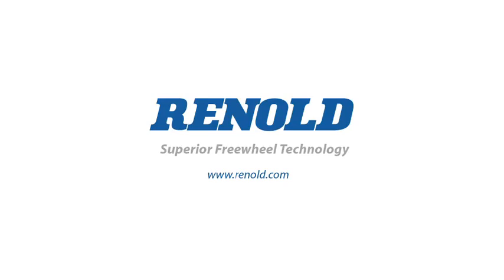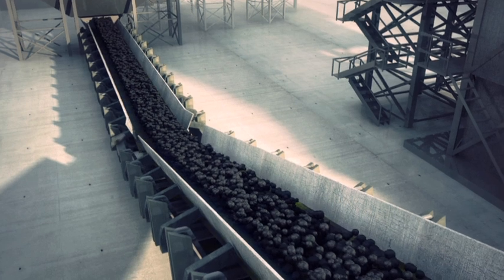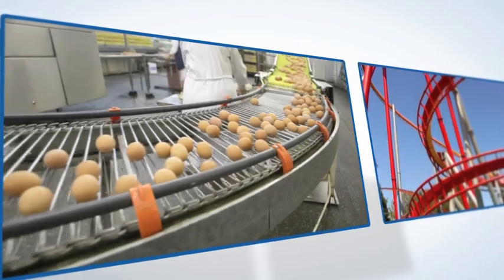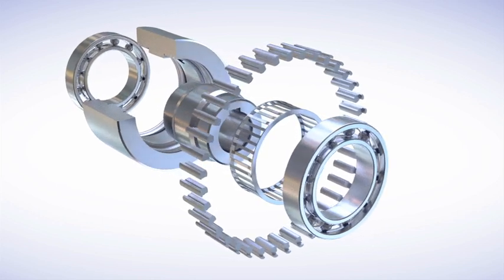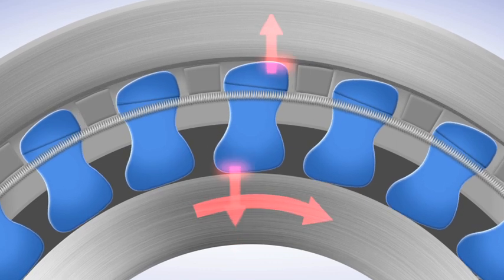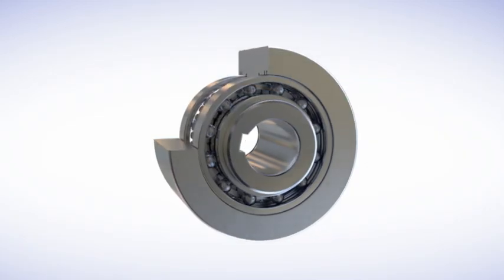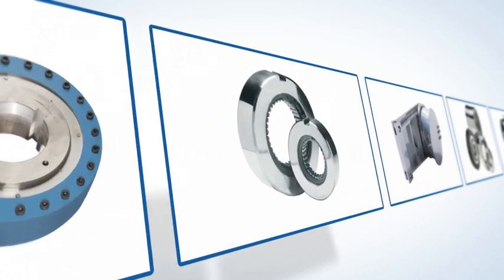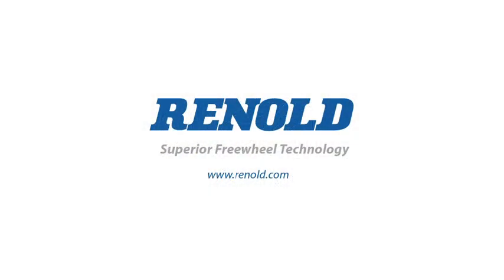Renold Sprag Clutch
Renold manufacture a wide range of Freewheel devices. These include Sprag, Trapped Roller and Ball-Bearing types, either as  standard catalogue products, or customised designs to your exact requirements.

We have one of the most comprehensive ranges of sprag clutch designs in the World.